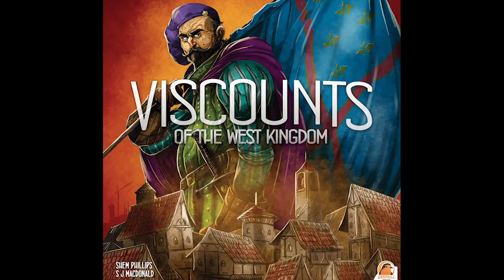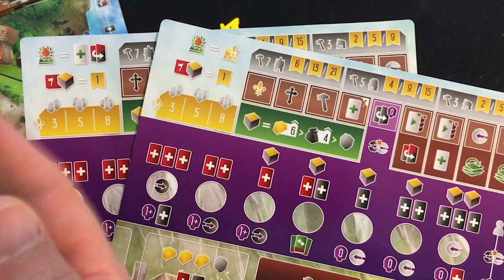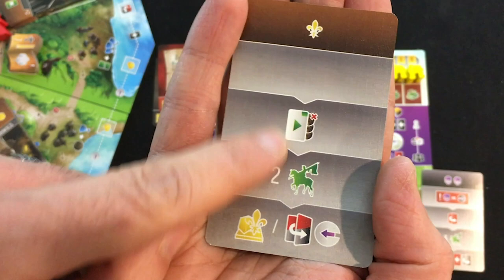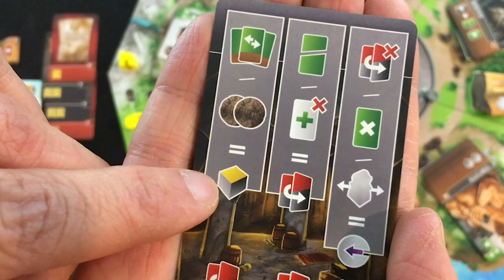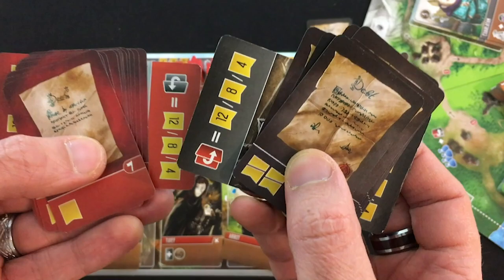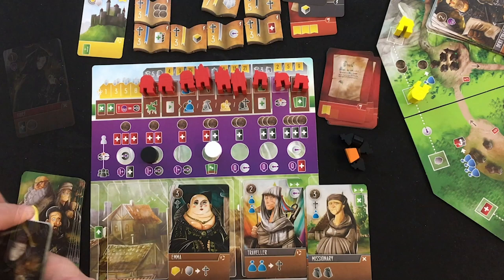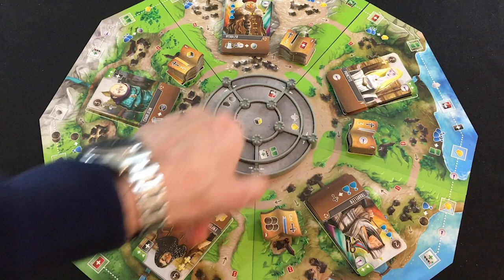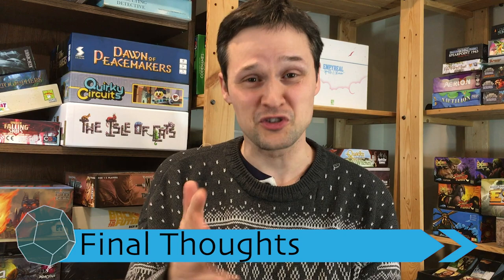Viscounts of the West Kingdom | Solo Review | With Mike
I'm not often the biggest fans of solo variants for competitive euros. Does Viscounts challenge that trend?
0:00 - Introduction
0:33 - AI Variety
1:16 - Running the AI
2:05 - Virtue and Corruption
2:52 - Card Row
3:48 - Engine Upgrades
4:43 - Final Thoughts